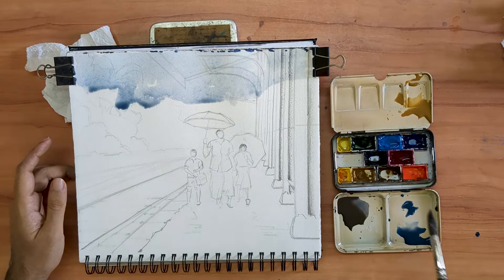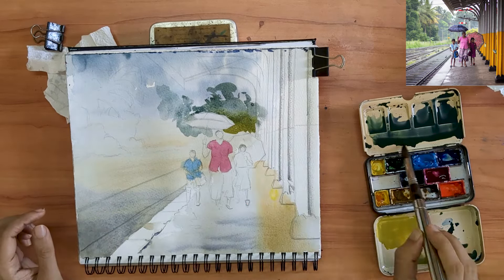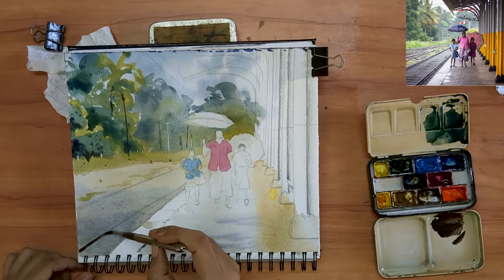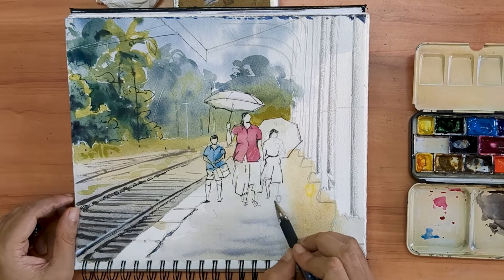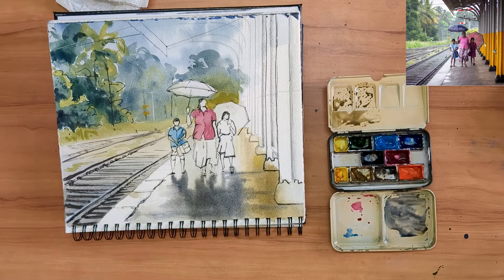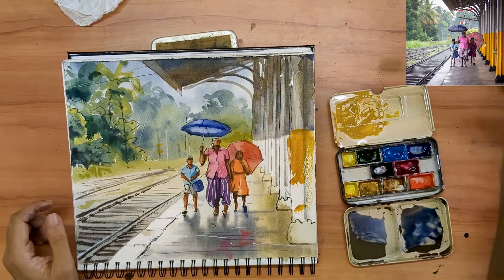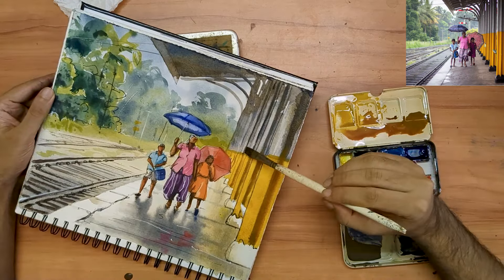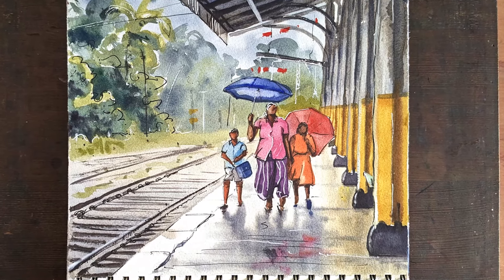RAINY DAY at Indian RAILWAY STATION. Loose Watercolor Urban Sketching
Watercolour urbansketching during the monsoon season is difficult for multiple reasons. Firstly, it takes a lot longer for one's paper to dry. Secondly, as the light is diffused by the clouds, there are no big or distinct shadow shapes. Representing such atmospheric and misty scenes en plein-air is a challenge. However, watercolour happens to be the perfect medium to do so if you can master the correct technique.
I am a regular urban sketcher, actively involved with Urbansketchers Mumbai chapter. I love sketching outdoors using a line and wash watercolor technique. My technique relies upon identifying big shapes and gently building values.

I upload full-length watercolour tutorials on Skillshare. Use this link to access one of my classes FREE of charge :

Making these videos takes a lot of time and effort. If you'd like to show me some love and support, please consider buying me a coffee:

The materials I use in this demo are as follows:
Paper: Saunder Waterford Cold Press, 200gsm, 10" x 11"
Paints: 9 assorted artist grade watercolours
Brushes: 4,8,12 round Escoda Versatil, 1/2" flat
Pens: 1.0 black Uni-ball gel-pen, 0.8 white Gelly Roll pen, 0.2 Sakura fineliner